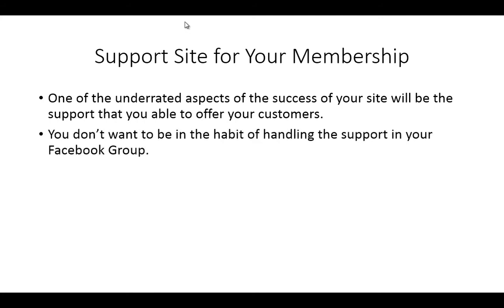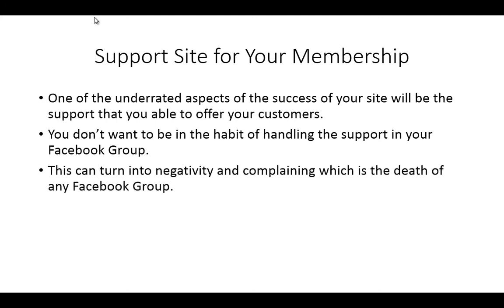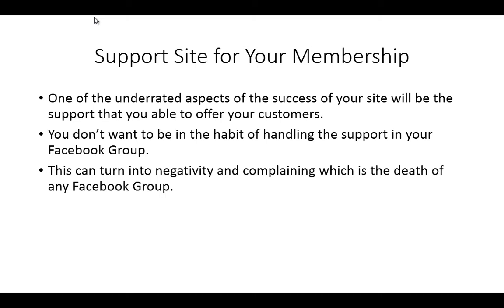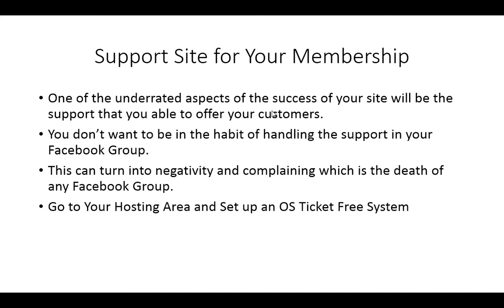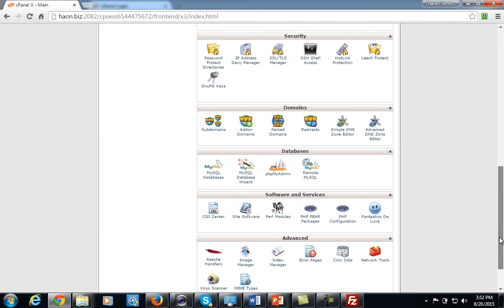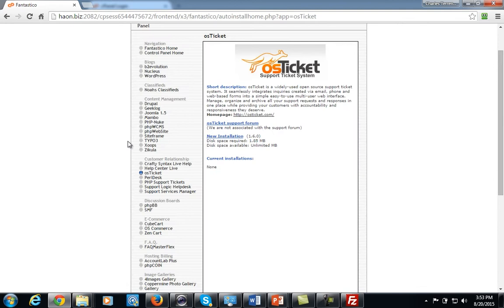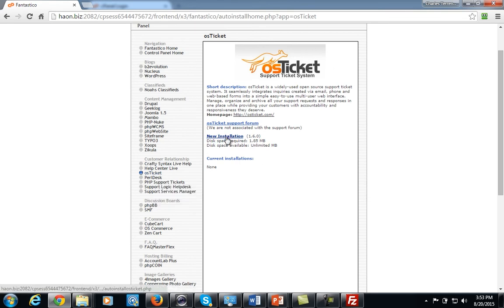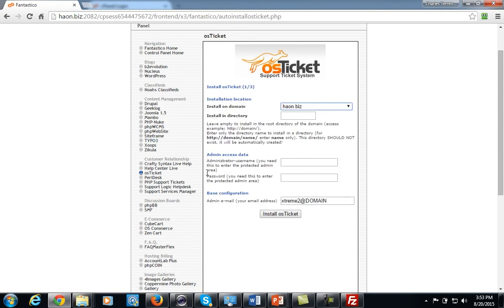Monetizing Facebook Strategies 0006 Support Site For The Membership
Support Site for Your Membership

•One of the underrated aspects of the success of your site will be the support that you are able to offer your customers.

•You don’t want to be in the habit of handling the support in your Facebook Group.

•This can turn into negativity and complaining which is the death of any Facebook Group.

•Go to Your Hosting Area and Set up an OS Ticket-Free System

•This will allow you to implement the ticket system as well as to have someone else handle the tickets (and outsourcer preferably).

This is the transcript of the whole court, please check out the video numbers, there are 12 short videos in this course.
Facebook is probably the best networking platform out there currently. Instagram, TikTok and Twitter all have their place but for basic networking, I would suggest Facebook or LinkedIn.